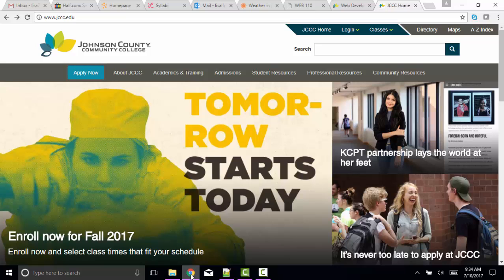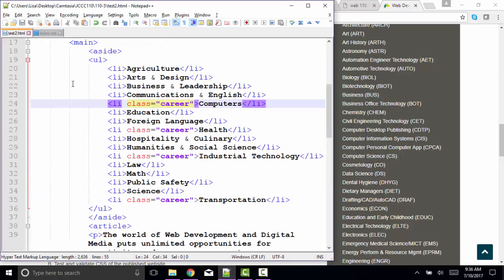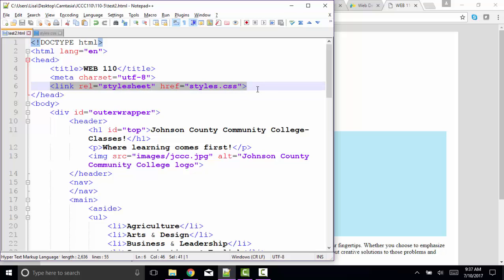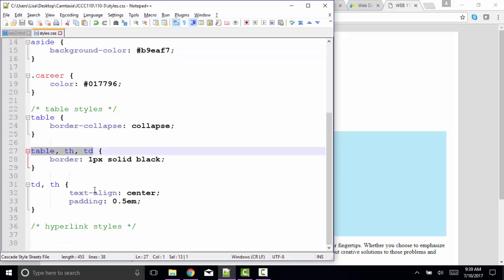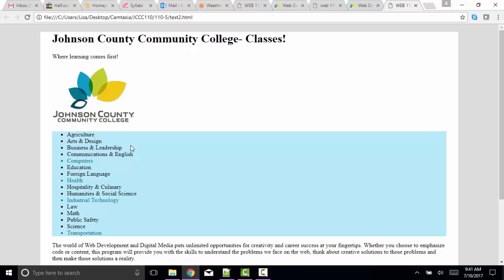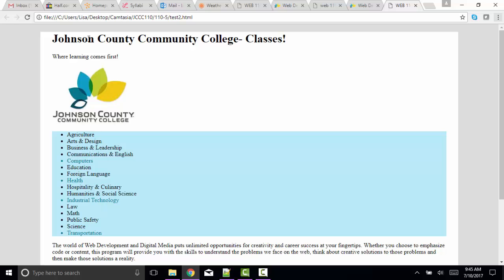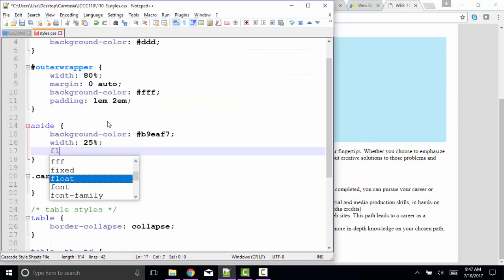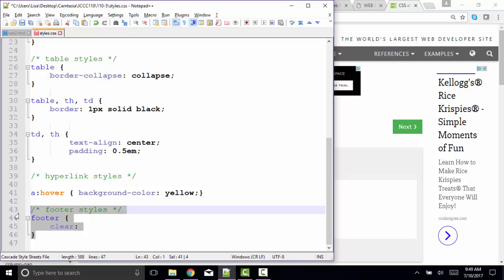WEB 110 - HTML & CSS - Objective 6 of 9: Cascading Style Sheets!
This video describes what you need to know to prove mastery of Objective 6 in WEB 110, HTML & CSS @ Johnson County Community College, by Lisa Friedrichsen, Professor

6. Apply cascading styles to an HTML document through inline, internal or external style sheets.
A. Apply style rules.
B. Select elements by name, type or id.
C. Select part of an element.
D. Specify groups of elements.
E. Create an external style sheet.
F. Create an internal style sheet.
G. Apply styles locally.
H. Apply font family, italics, bold, size and font values.
I. Set text color, text background, text spacing and indents.
J. Apply background and foreground color.
K. Apply borders, padding and margins of elements.
L. Apply alignments.
M. Apply float.
N. Create flexible layouts.